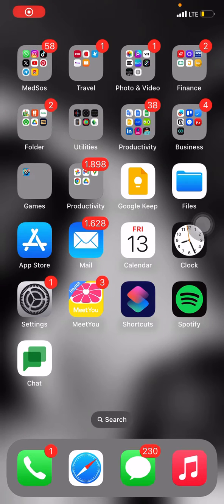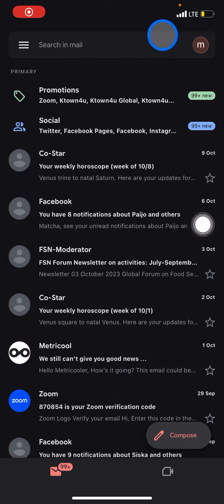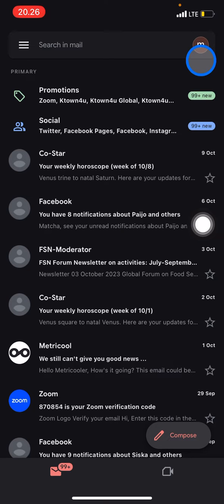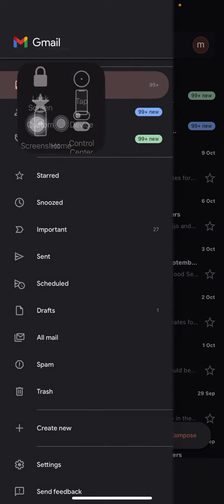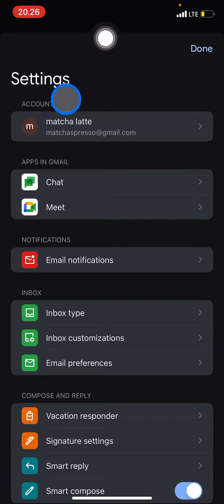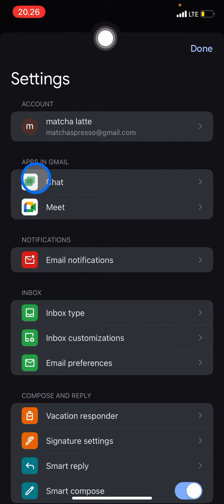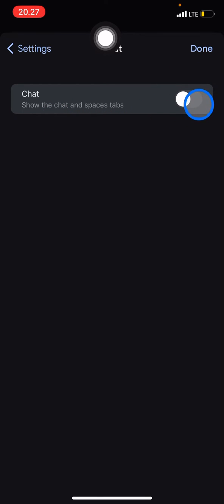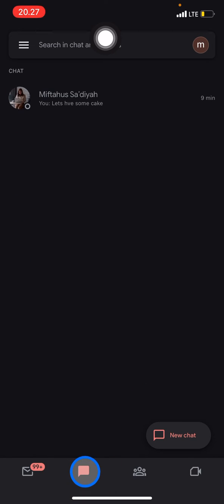How to Chat on Gmail in Mobile | iOS iPhone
want to reach out your friends through gmail? but feels to complicated for sending a short conversation through gmail? Now you can use google chat to reach your friends! Here is the tutorial.